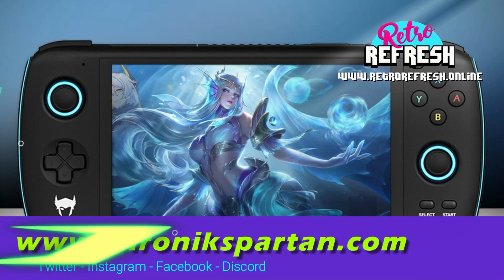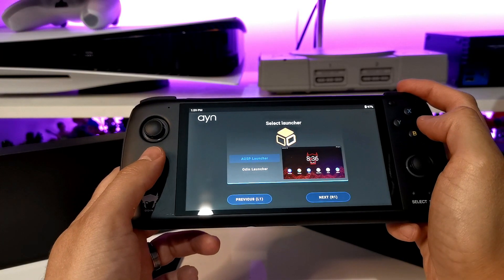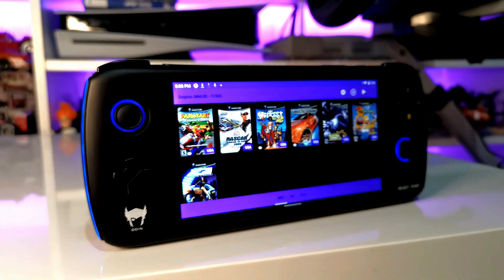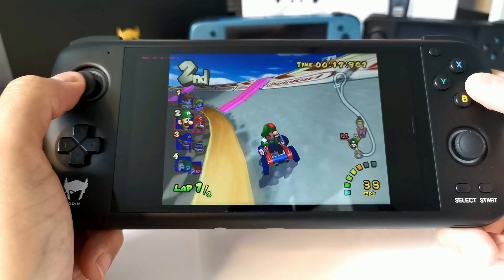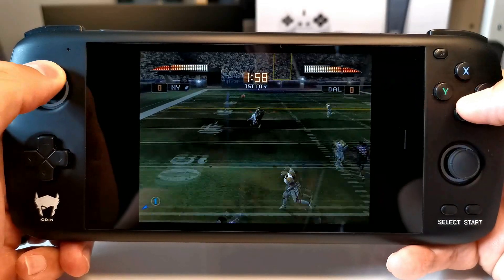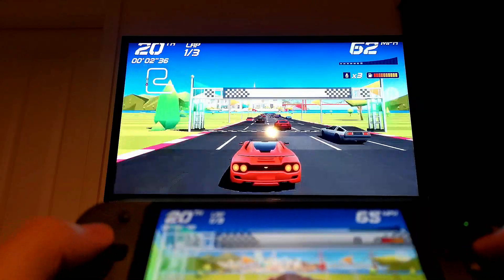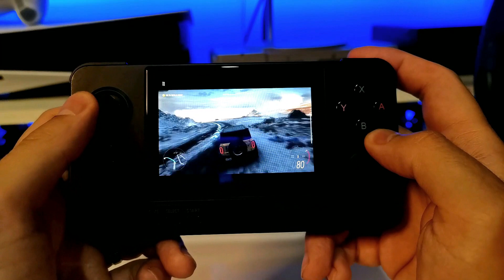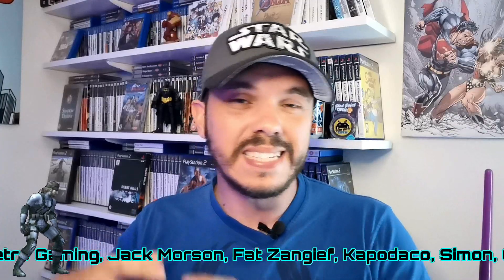Is The AYN Odin Pro Overhyped?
The AYN Odin Pro is a fantastic retro game emulation handheld for £200. But is it really worth the money?

Join the brand spanking new global community for retro gamers and fans of nerd and geek culture, including Chronik Spartan, Do You Nerd, Gaming of the Grid, Sega Head, The Button Bashers, The Nerd Lair, Telesplash Gaming, and Retro Gamer Boy.